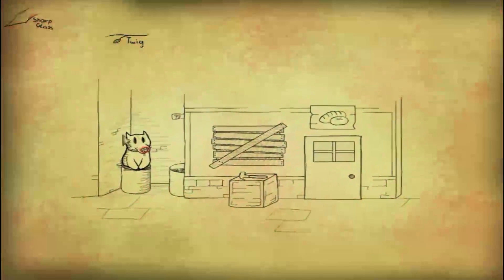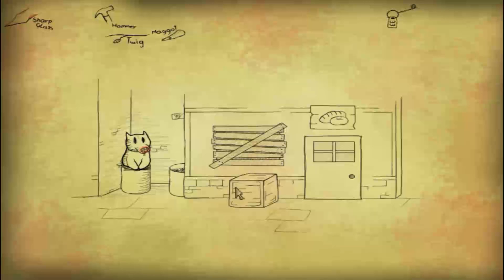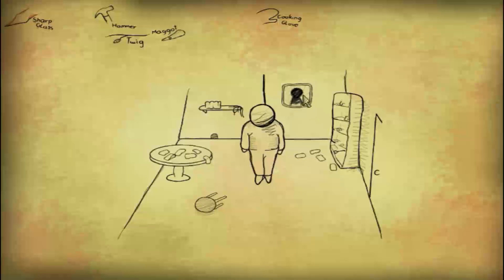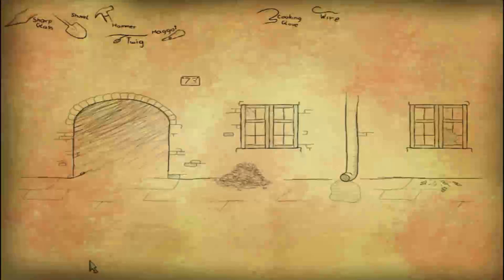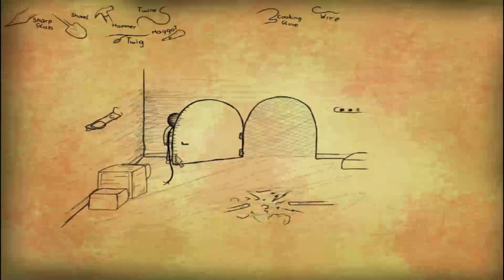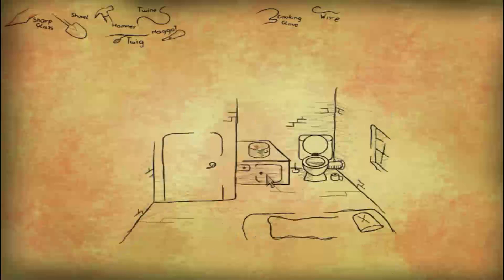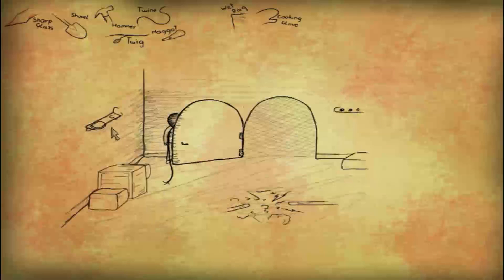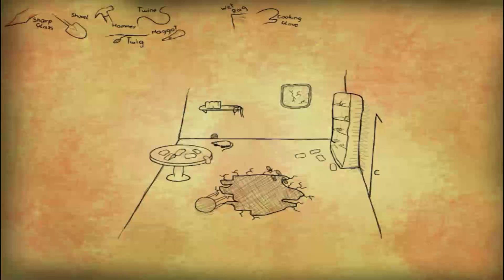Let's Play: Bad Dream - Butcher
Chipper, Richie, and Gus play the part of the world's worst cook.